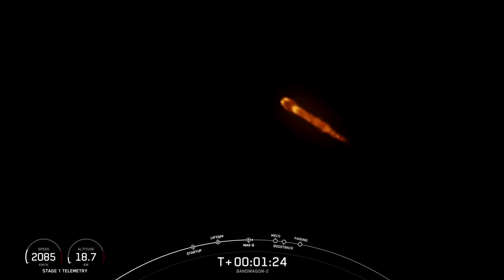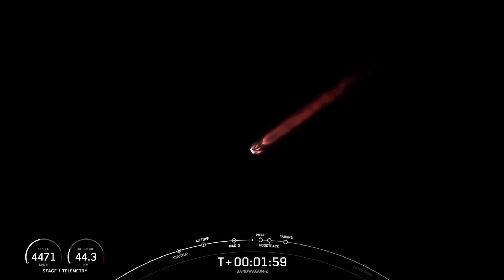Blastoff! SpaceX launches Bandwagon-2 rideshare mission, nails landing in California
A SpaceX Falcon 9 rocket launched 30  Bandwagon-2 rideshare mission, satellites from California's Vandenberg Space Force Base on Dec. 21, 2024 at 6:34 a.m. EDT (1134 GMT; 3:34 a.m. local California time).

Bandwagon-2 included payloads for South Korea's Agency for Defense Development as well as "Arrow Science and Technology, Exolaunch, HawkEye 360, Maverick Space Systems, Sidus Space, Tomorrow Companies Inc., True Anomaly and Think Orbital," SpaceX wrote in a mission description.

The rocket also carried Croatia's first satellite into orbit, called "CroCube."

Credit: SpaceX